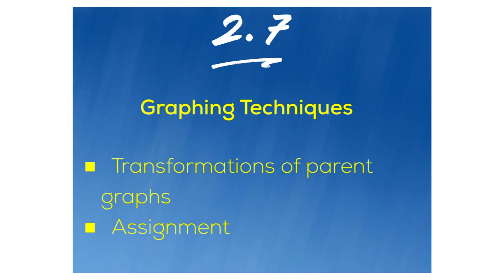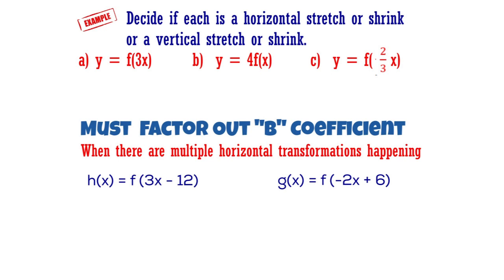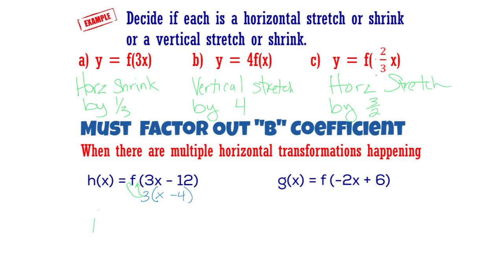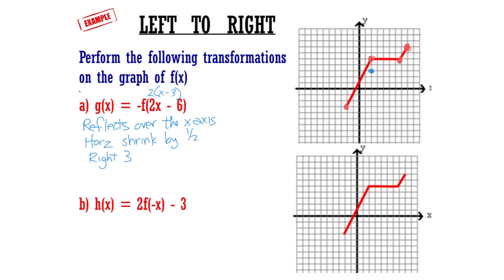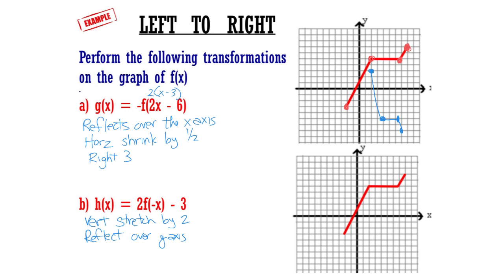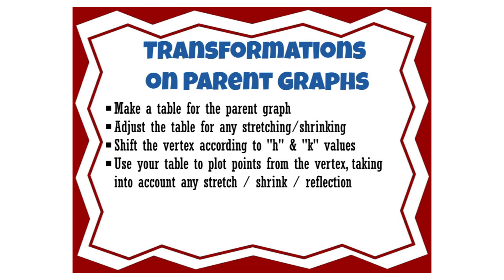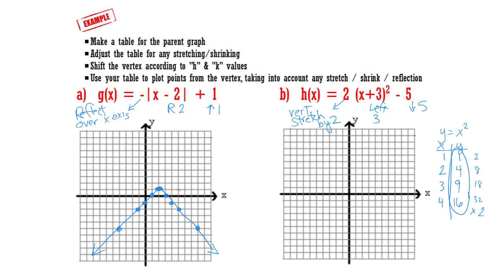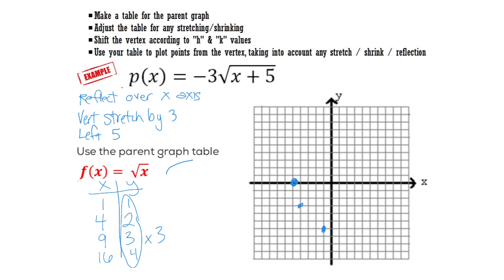College Algebra 2 7 Graphing Techniques